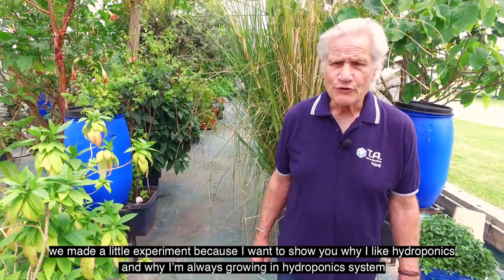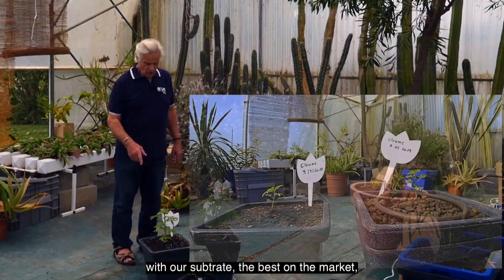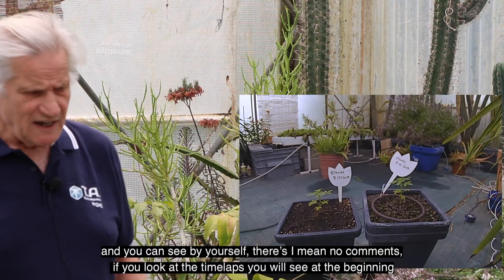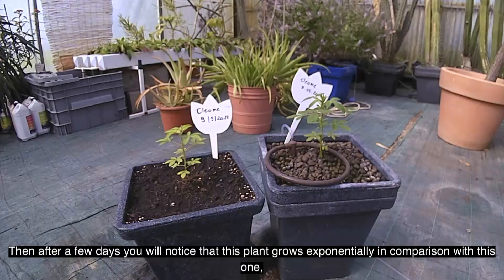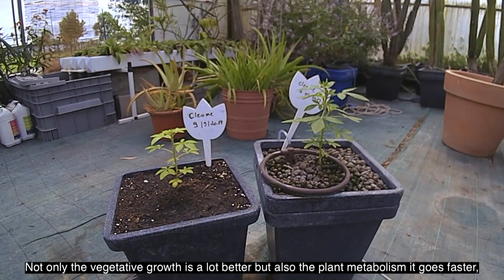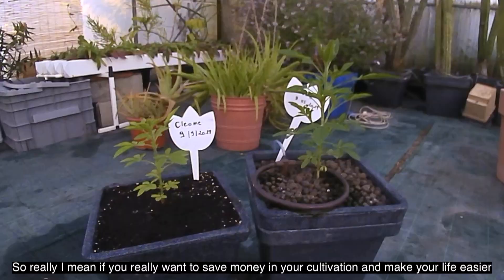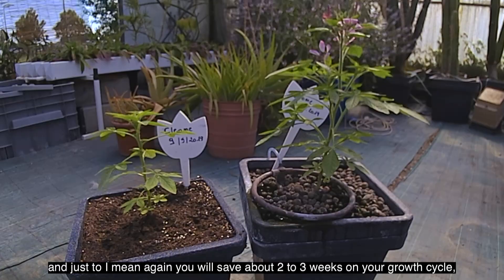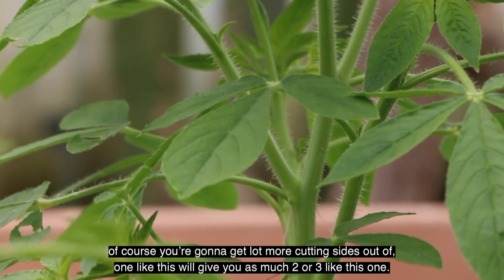Timelapse experience : Hydropony Vs Soil with William Texier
4 weeks of growth in 2 minute video...

We made an experiment to look at the differences between Hydro and Soil from Terra Aquatica France co-founder William Texier.

Audio : English
Subtiles : English